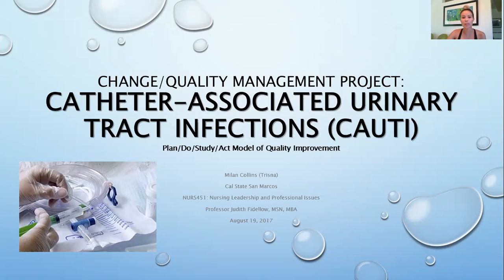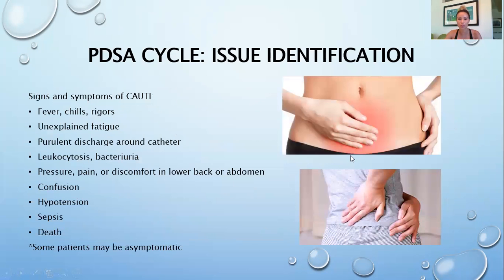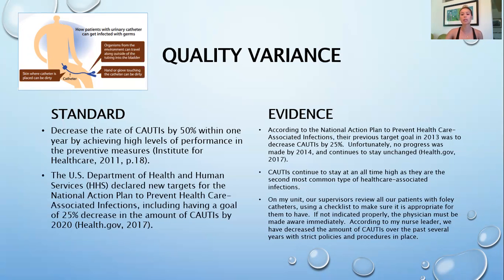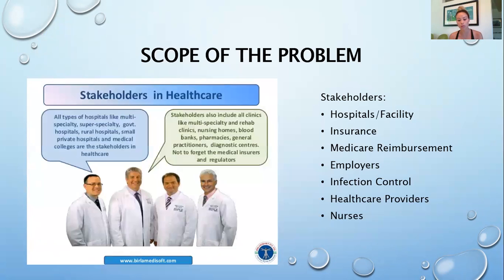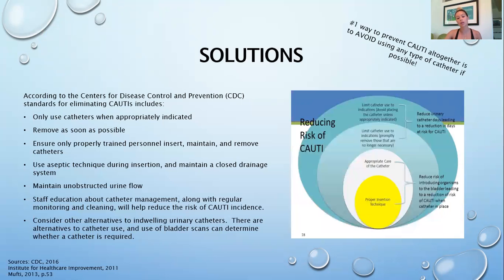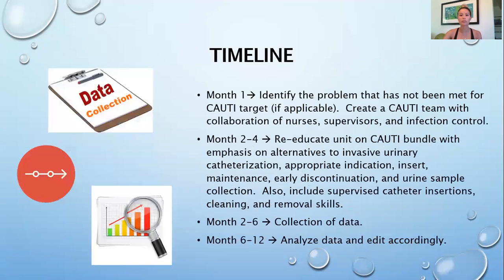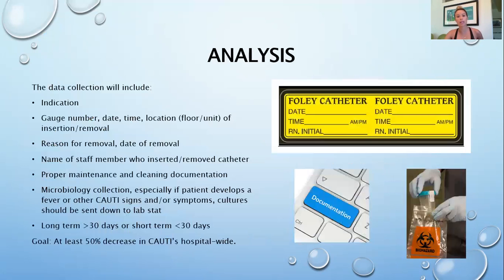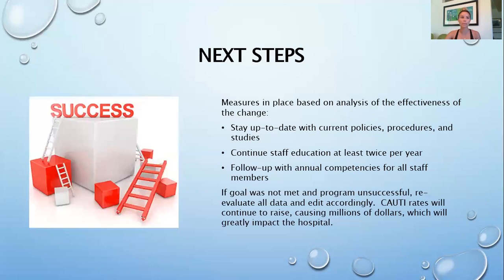PDSA Project: CAUTI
Change / Quality Management Project Presentation
NURS451
Summer 2017